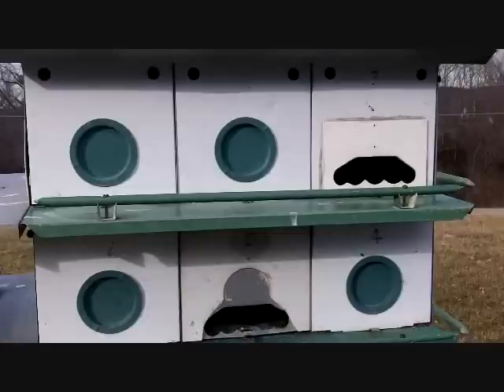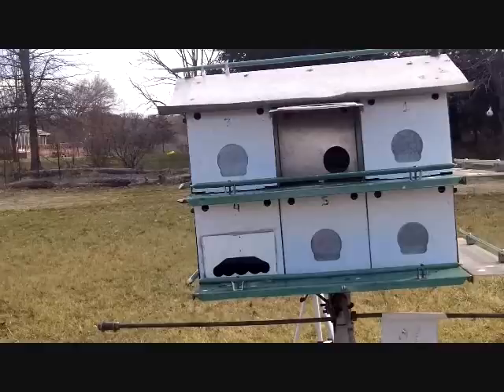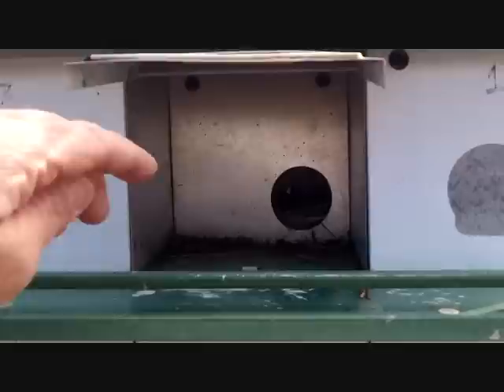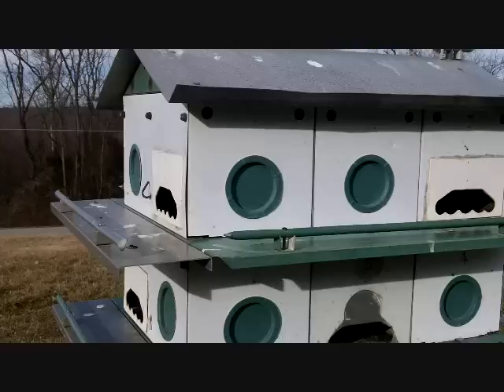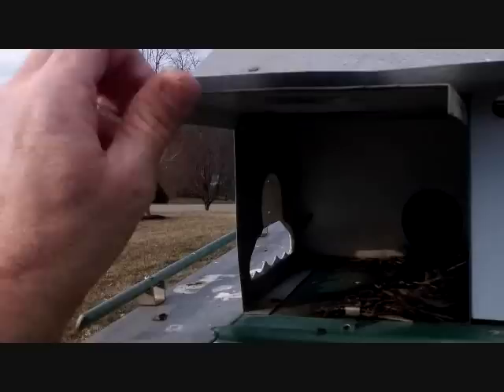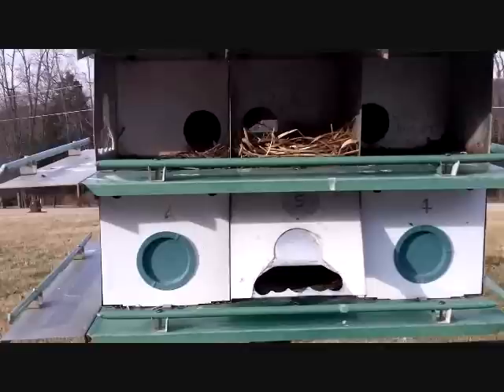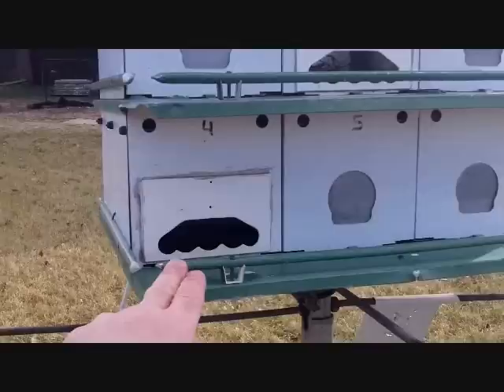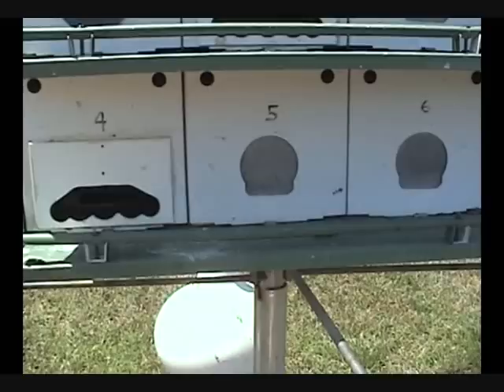How to make Purple Martin rooms larger, and Why.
Martin houses with 6 inch square rooms are just too small. Find out why and how to do this easy modification to your house and help your purple martins fledge their babies much safer.